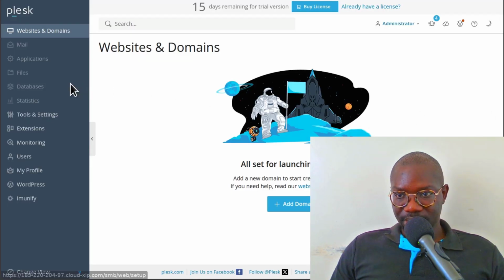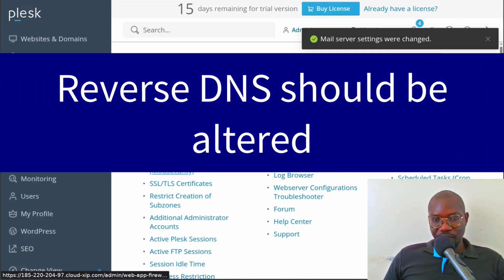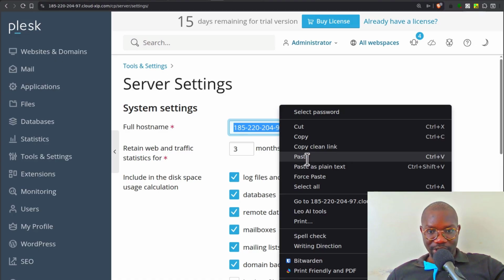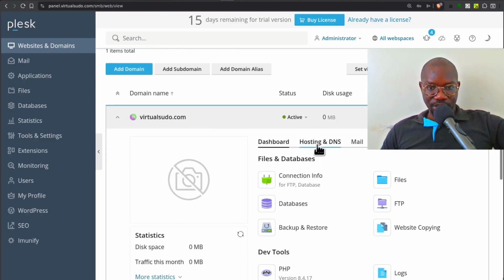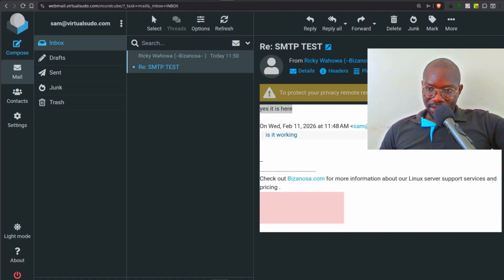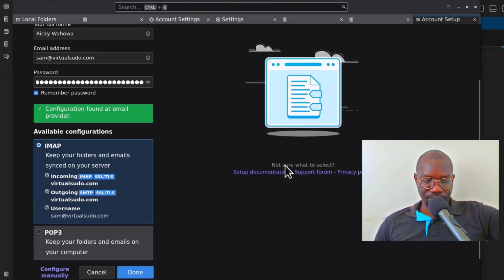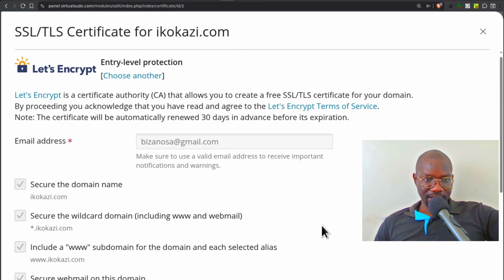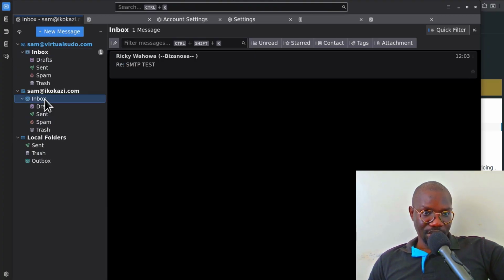Kamatera Plesk Mailserver Setup mail server email server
HOSTING LINKS

VPS/CLOUD SERVERS

In this step-by-step tutorial, learn how to set up a fully functional Plesk mail server on Kamatera VPS — including DNS configuration, reverse DNS (rDNS), SSL setup with Let’s Encrypt, firewall configuration, SpamAssassin installation, and email client integration.

This guide walks you through:

Installing and configuring Plesk on Kamatera

Adding your domain to Plesk for full DNS control

Enabling and securing the Plesk Mail Server

Configuring SPF, DKIM, and DMARC for better email deliverability

Setting up reverse DNS (rDNS) on Kamatera for inbox placement

Installing and configuring the Plesk Firewall

Securing mail with Let’s Encrypt SSL (including mail & webmail)

Creating and testing email accounts

Connecting email to Thunderbird (automatic and manual setup)

Installing SpamAssassin and antivirus protection

Sending and receiving emails successfully on port 25 (Kamatera supports it)

You’ll also learn an important tip: why adding a domain as a full website in Plesk enables automatic mail client configuration.

Kamatera allows outbound port 25, making it a solid choice for running your own VPS-based mail server with Plesk.

If you're looking to build your own email server with proper DNS, SSL, rDNS, and spam protection — this video covers everything you need to get started.

👉 Need help setting up your server?
👉 Watch the Plesk installation video (linked in description & comments)

Please consider  supporting my channel:
Order services: